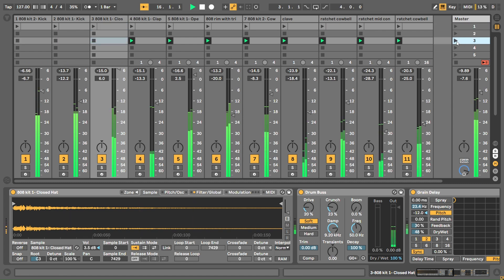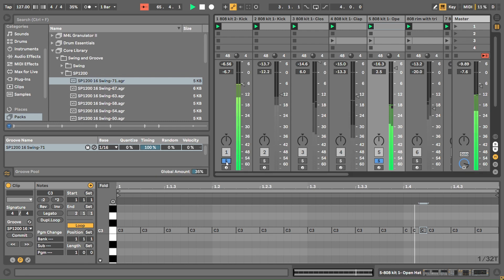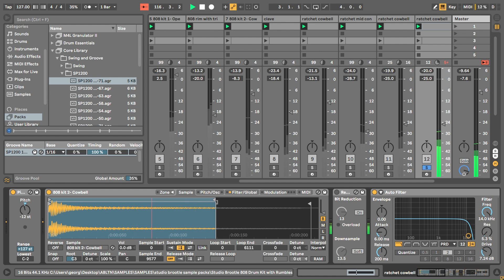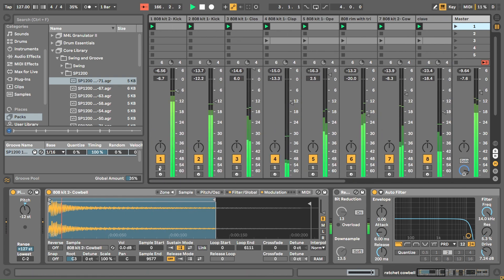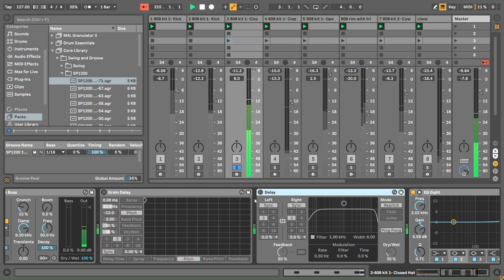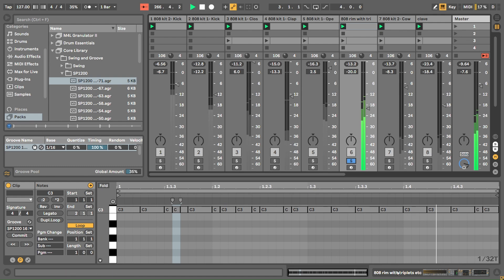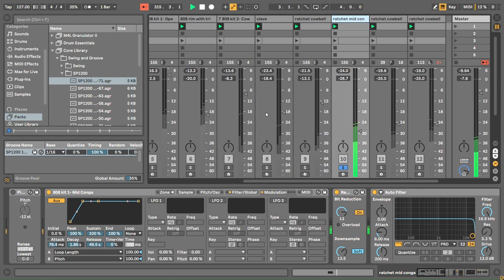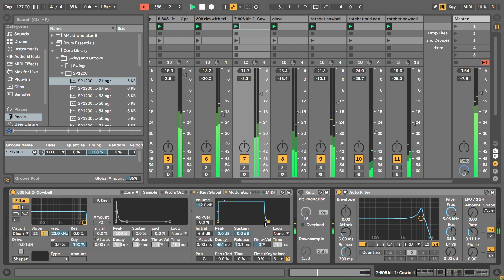Techno Technique: Minimal Microhouse Drum Pattern - Ableton Live Tutorial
A tutorial on making a minimal techno / micro house type beat in Ableton Live. This uses only Samplers and built -in effects n an 808 drum kit. sing grain delays and pitch/loop length modulation in Sampler. Trying to get that early 2000/2010 'minimal' techno vibe like Richie Hawtin / Marco Carola played at the time.